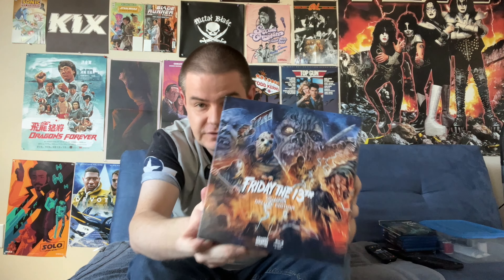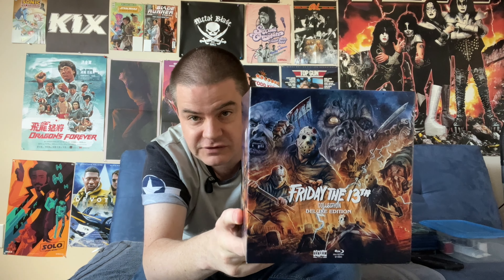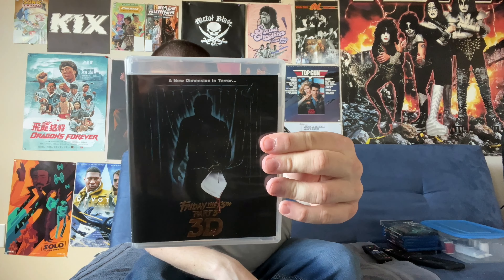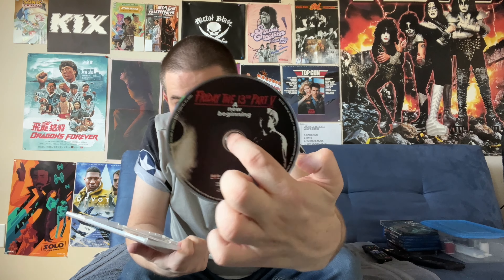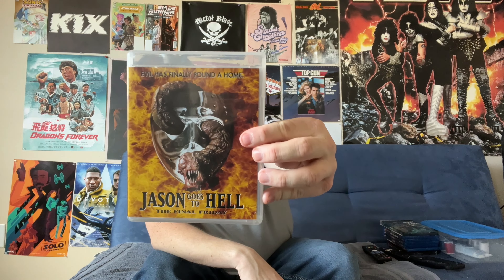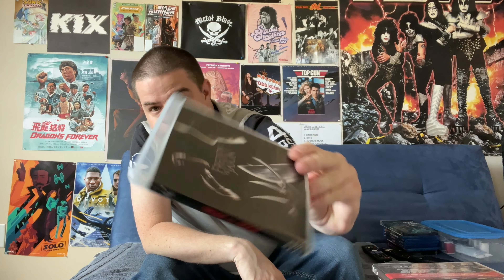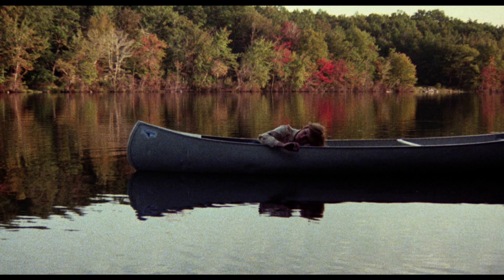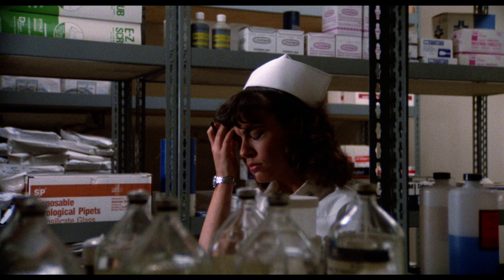Friday the 13th Collection Deluxe Edition Blu-ray Scream! Factory Set Unboxing and Review!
My review for this Friday the 13th Blu-ray Disc collection.